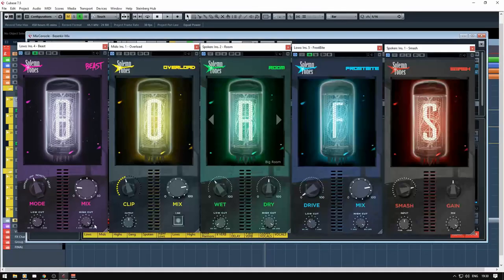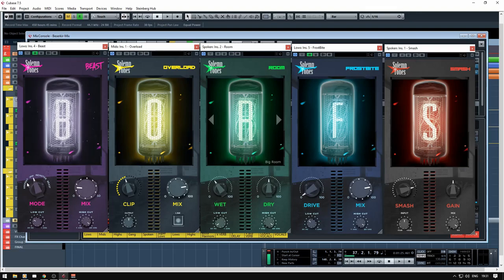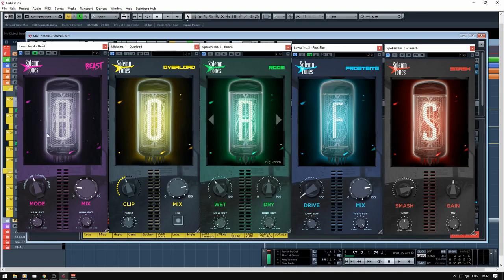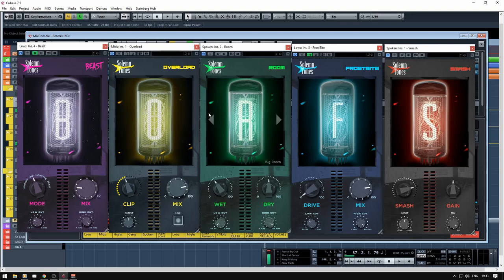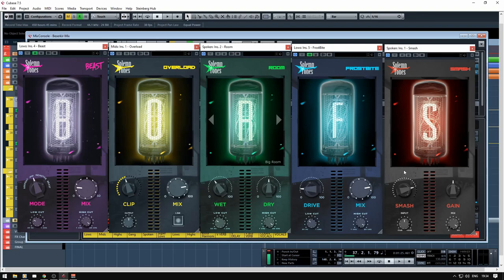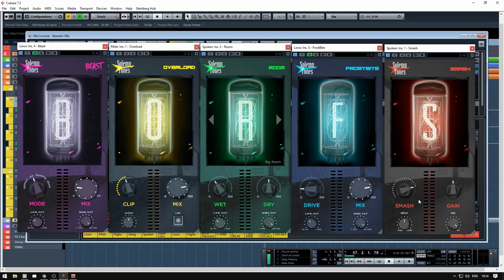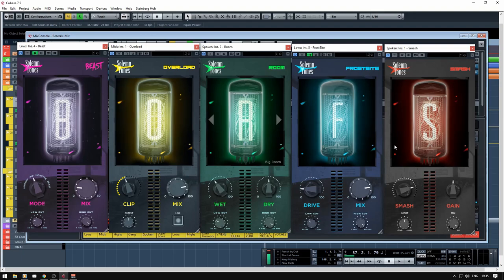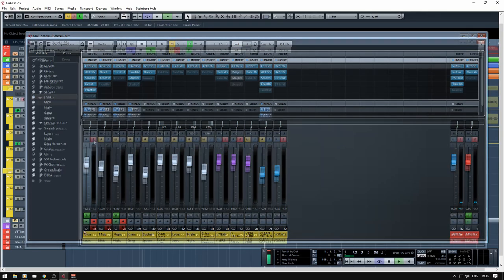Solemn Tones - Artifact Suite Review | Metal Vocal Mixing Made Easy [How to Mix Death Metal Vocals]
Mixing metal vocals has never been easier. The Artifact Suite from Solemn Tone represents the best in new plugins that help simply the metal mixing process and I'm pretty dang happy with them!

About Me:
My name is Scott and I'm the owner of Chernobyl Studios, a legally registered company in Ukraine. It was always my dream to work on music and it's finally a reality. Each and every day I'm in pursuit of creating my own unique sound in the online metal mixing world. It's so crazy to think that this all started nearly 20 years ago already. Time flies!

☢ Suggestions? Hit me up in the comments.

✚  TIME STAMPS
0:20 - Going over each plugin
5:47 - Plugin demonstration
8:34 - Short demonstration of the full mix